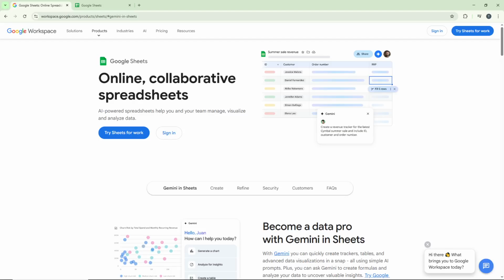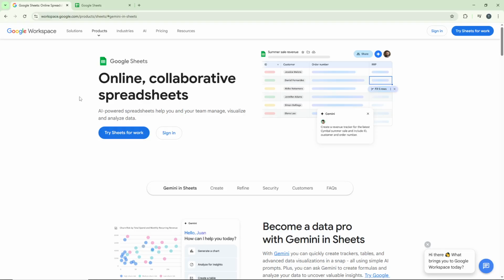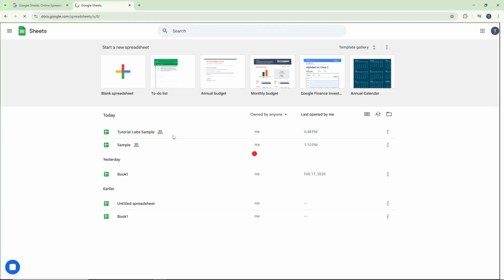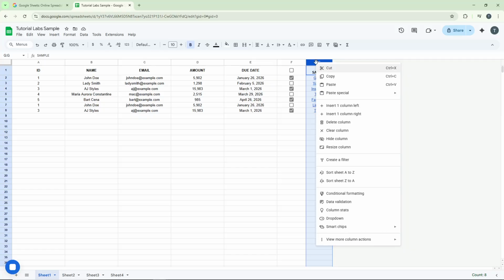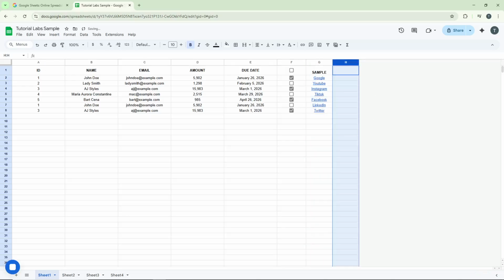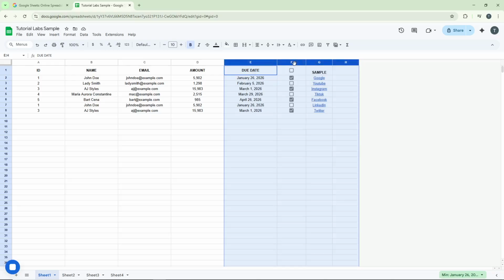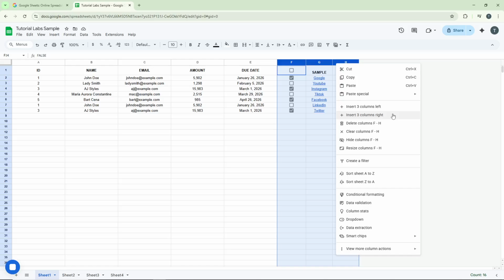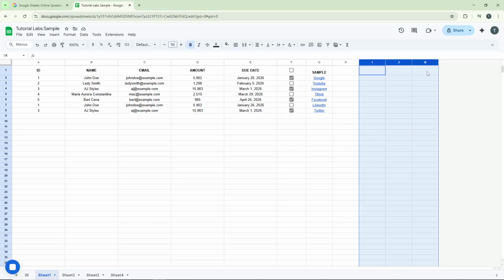How To Add More Columns In Google Sheets (Tutorial 2026)